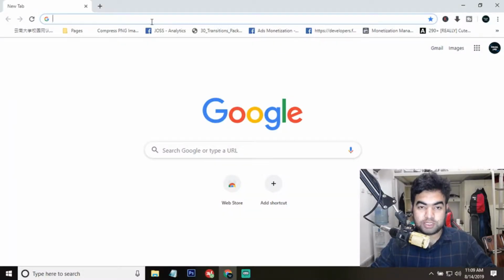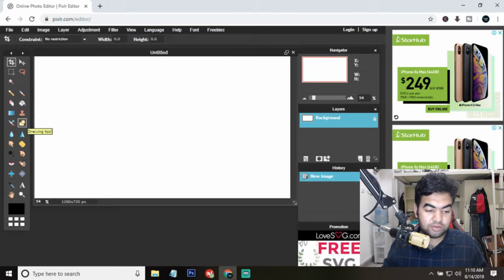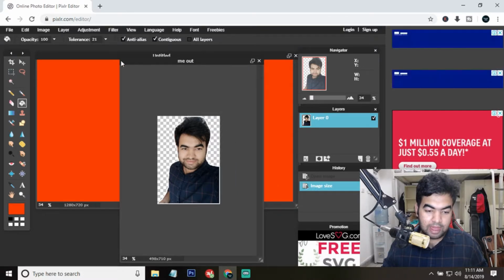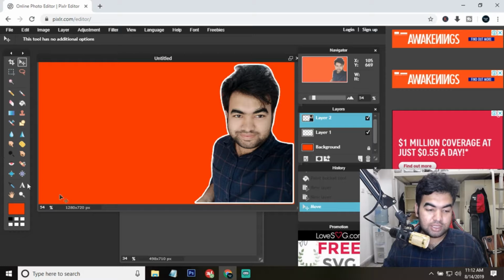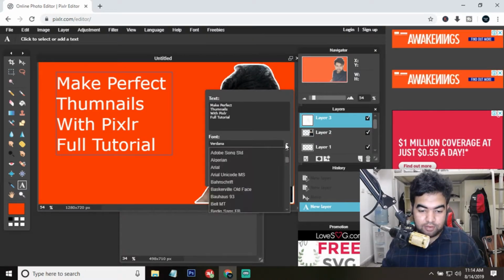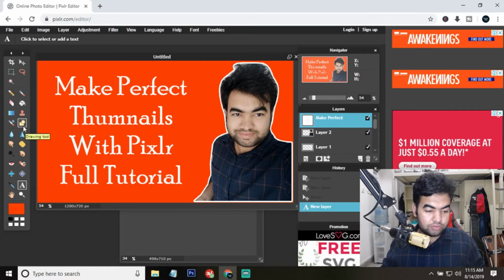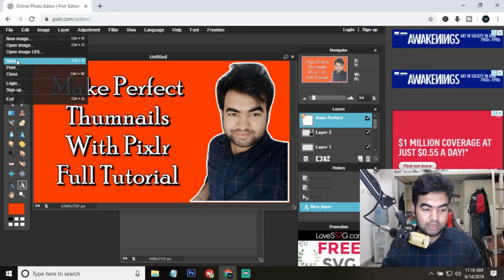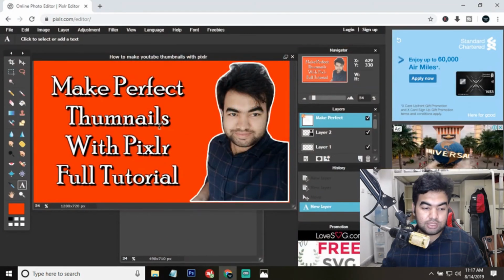How to make a YouTube thumbnail with Pixlr 2019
In this video i shown how to make a youtube thumbnail with pixlr 2019. Fully Free!